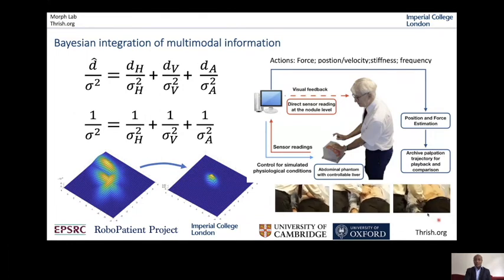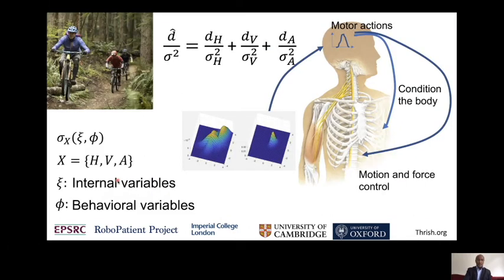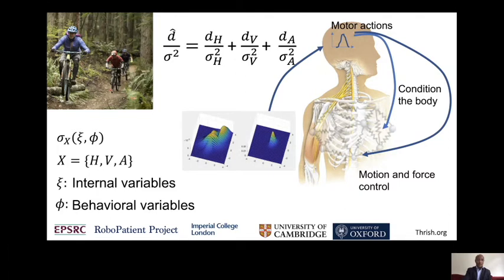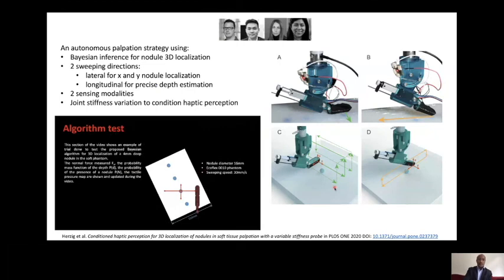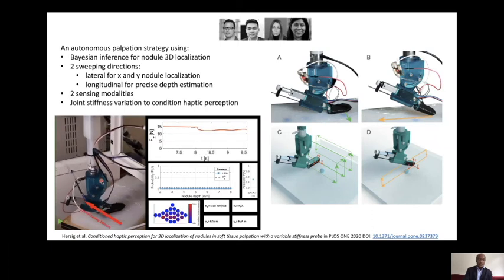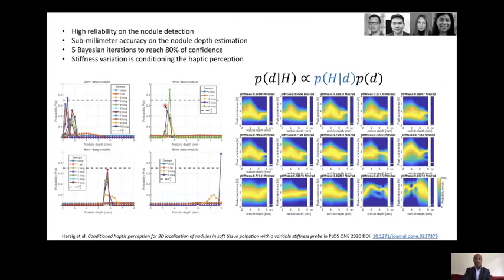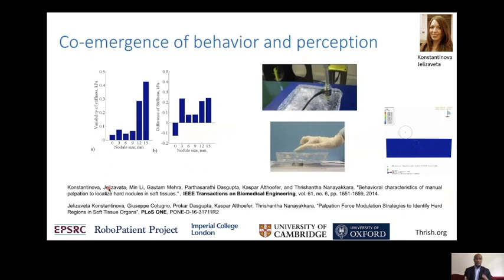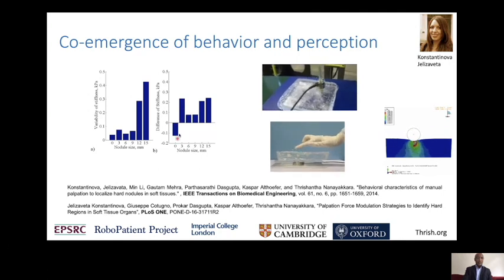【IROS2020】RoPat Workshop - Speaker Talk - Thrishantha Nanayakkara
Robot-Assisted Training for Primary Care: How can robots help train doctors in medical examinations?